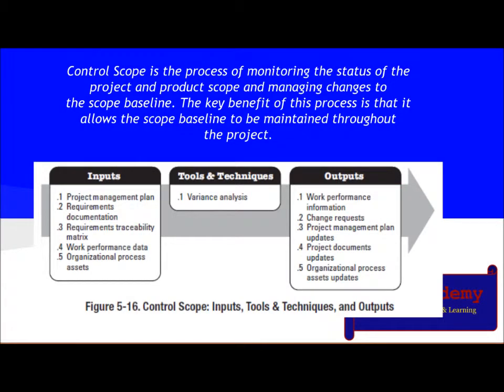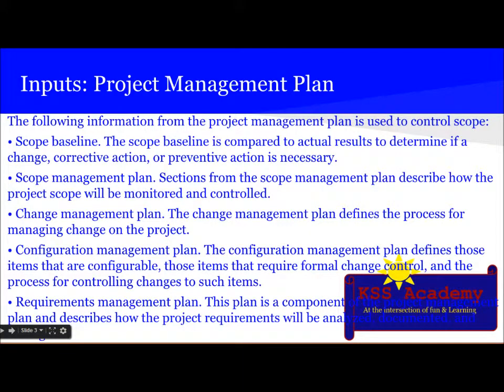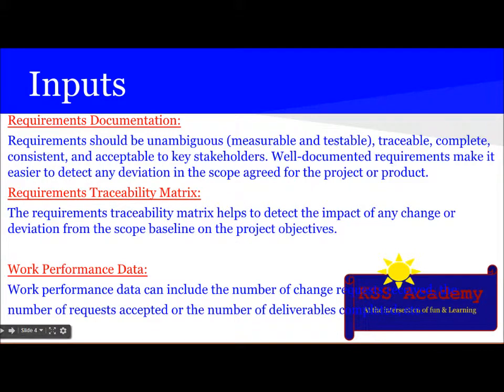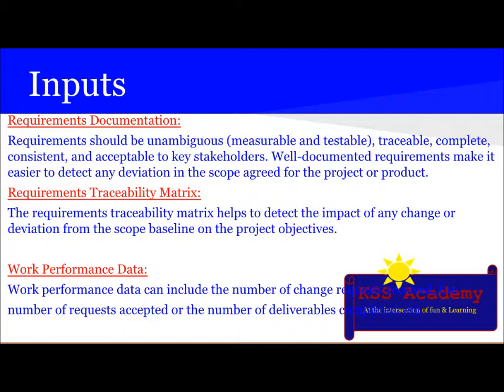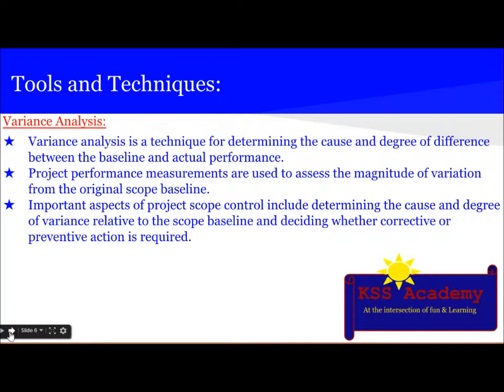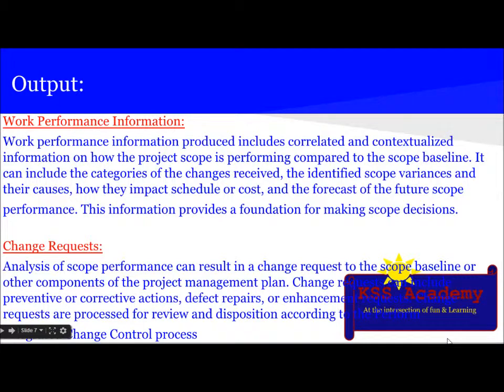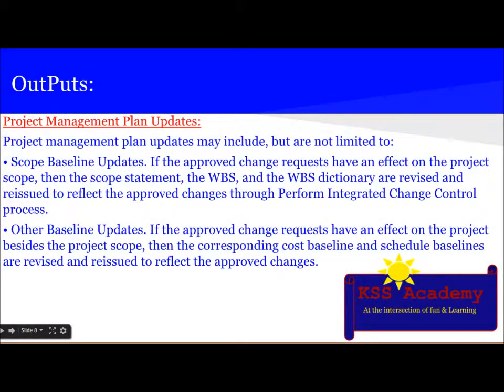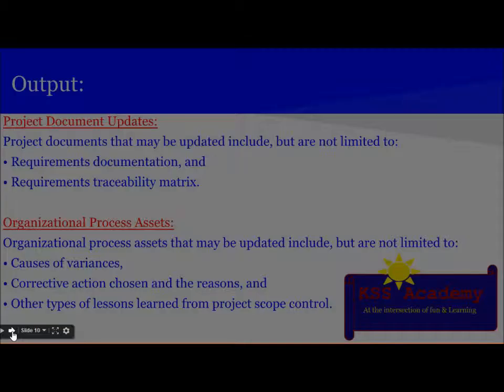PMP® Exam Prep Online, PMP Tutorial 51 | Monitoring & Controlling Process Group | Control Scope